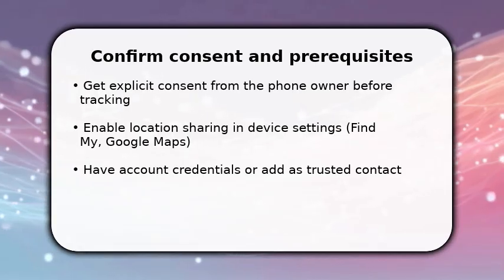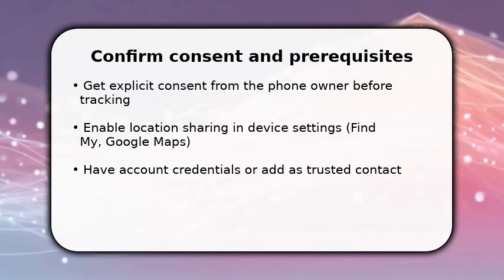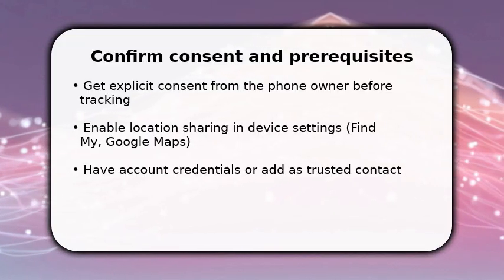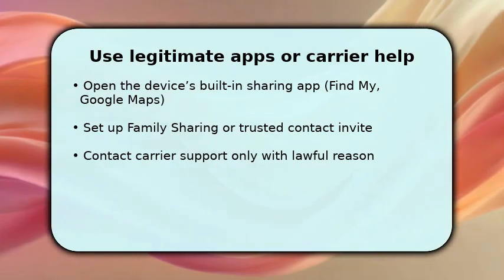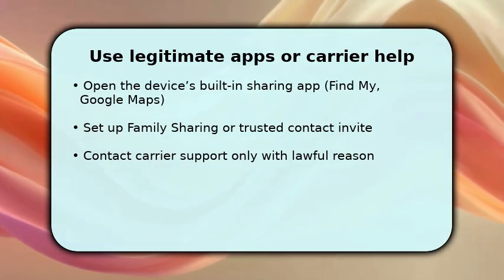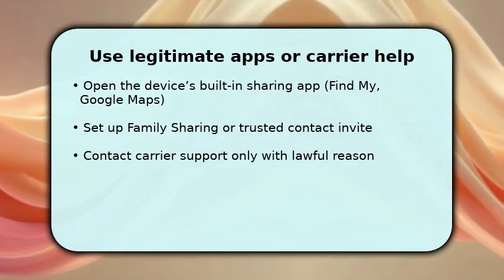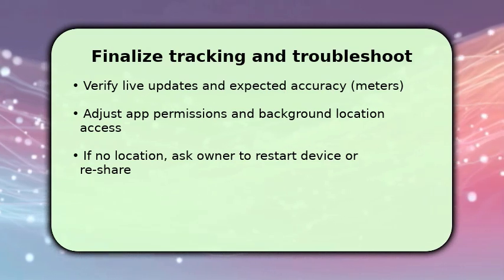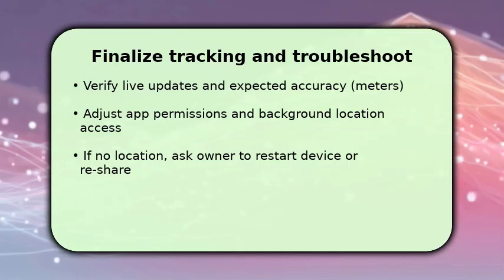How to Locate Mobile Number Current Location - Step by Step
How to Locate Mobile Number Current Location - Step by Step | 🔒 Surfshark VPN Deal — Stay private and secure. $1.99/mo + 3 Months Free ▸

Discover the latest techniques for finding your mobile phone' extrinsic location in real-time. This comprehensive guide walks you through each step, ensuring a seamless experience from start to finish.

find my phone, mobile number current location, real-time tracking, lost device recovery, phone locator app, device geofencing, emergency services contacting your mobile, family sharing apps for finding phones, privacy settings when using finder tools, how to use Find My Device